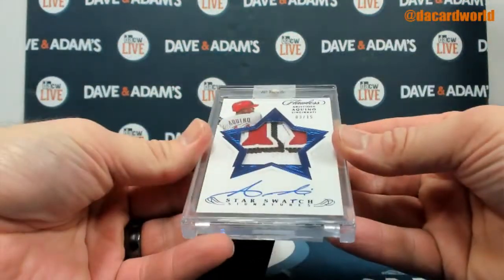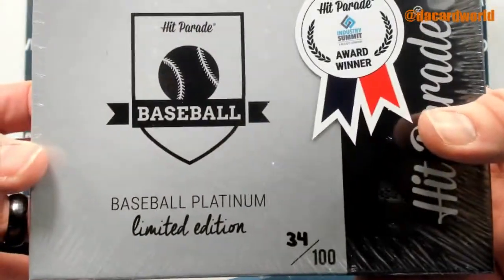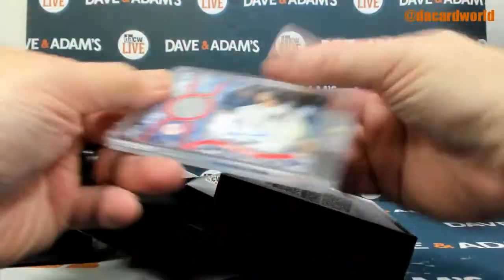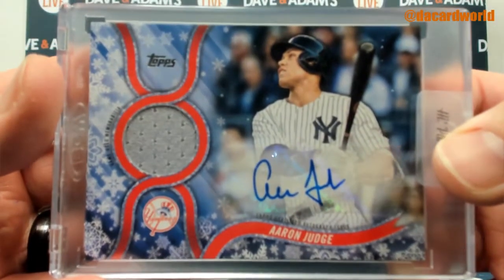Ryan's Hit Parade Platinum Baseball break